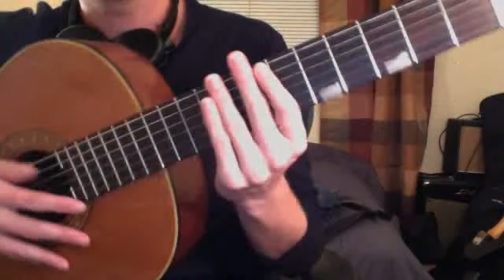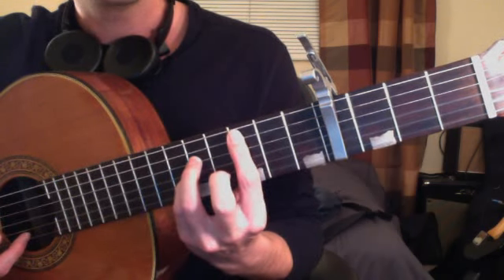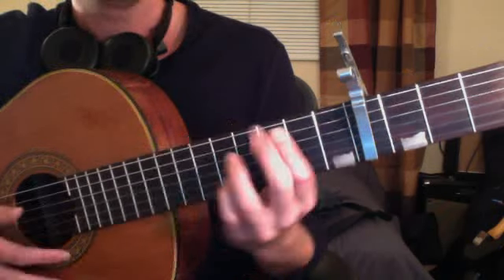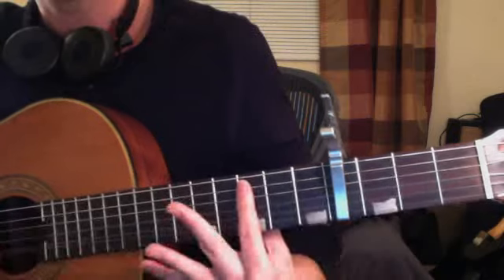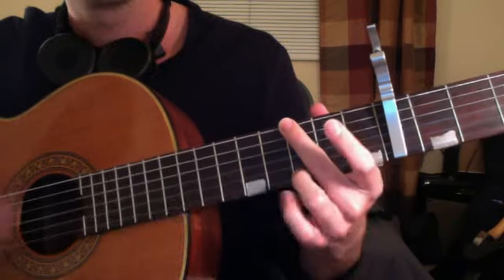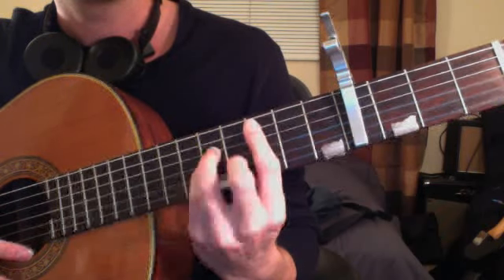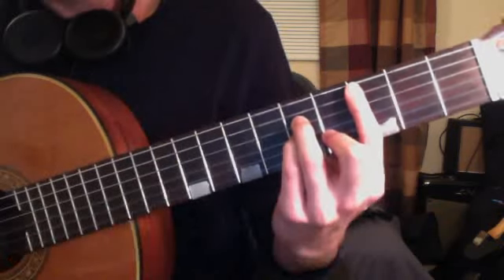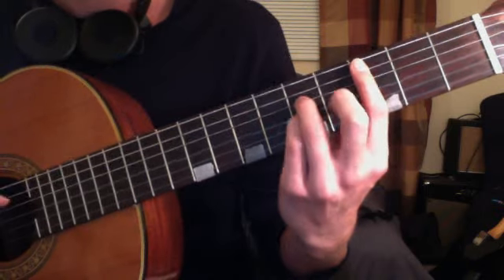How to Play Cm Bar Chord (for Lil Wayne How To Love) - Brett Sanders Guitar Lesson Teacher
Here's how to play C minor (Cm) bar chord on guitar